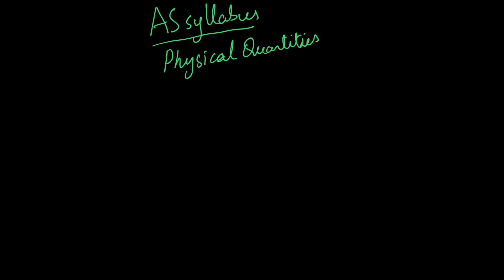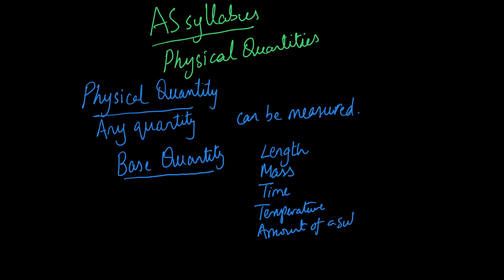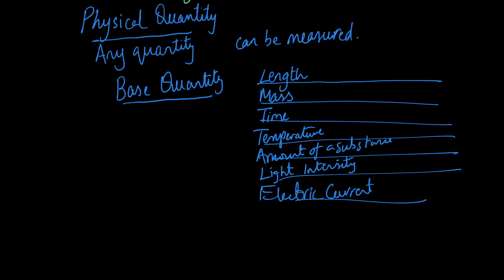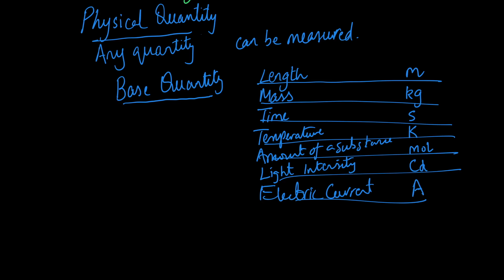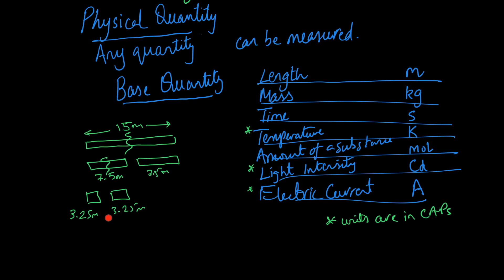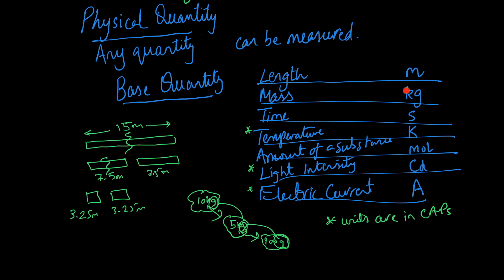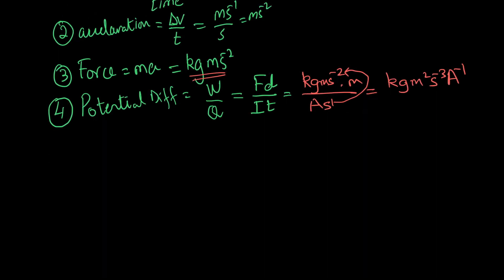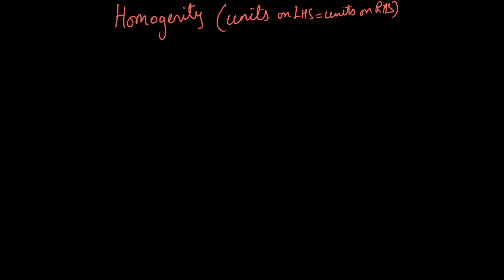Teaching Circle AS Physics: Physical Quantities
In this episode, you will experience base units,derived quantities and homogeneity in full steam:)!